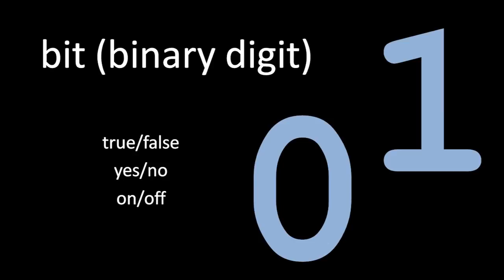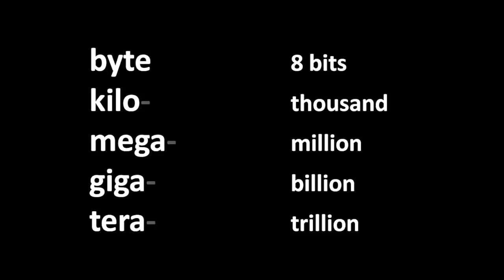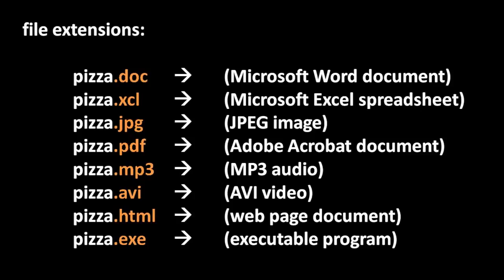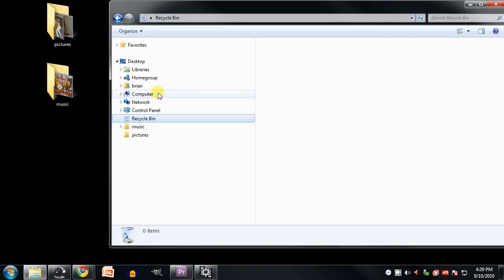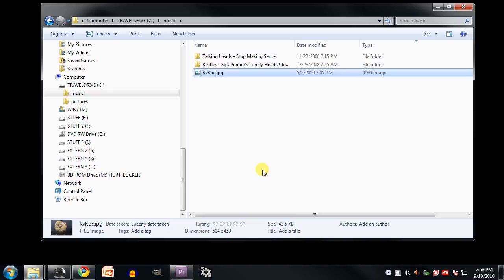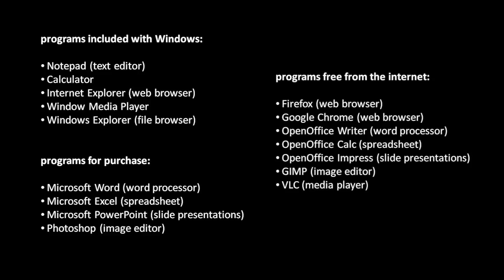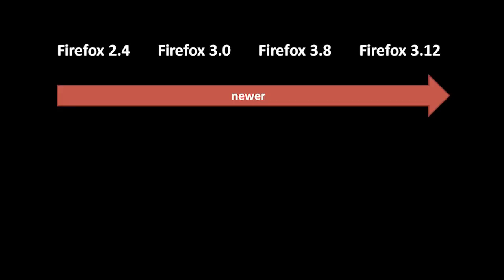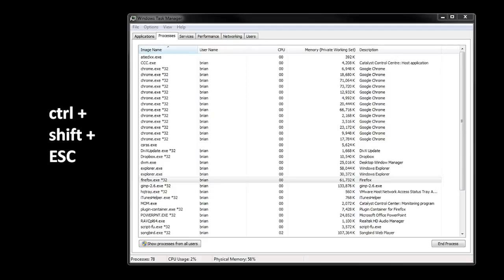Learn Computer Basics Tutorial for Beginners Part 2